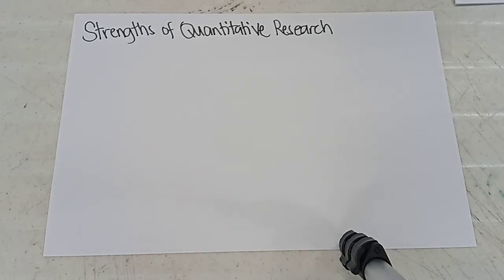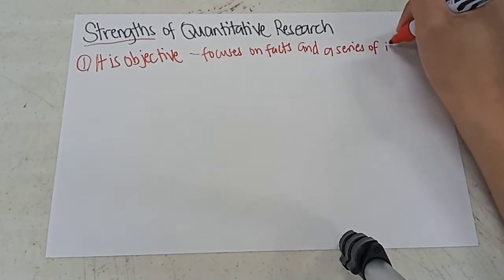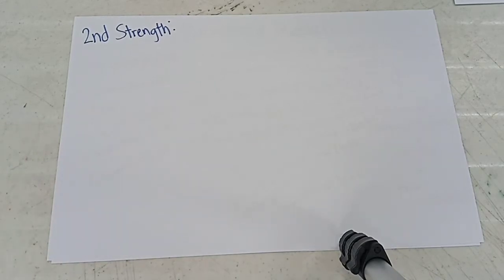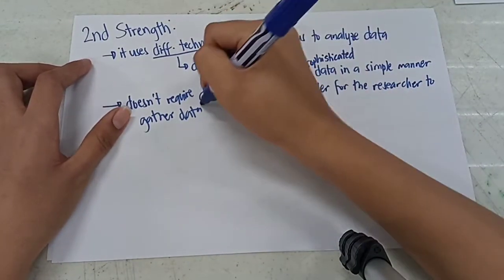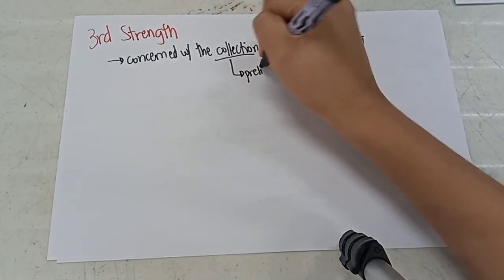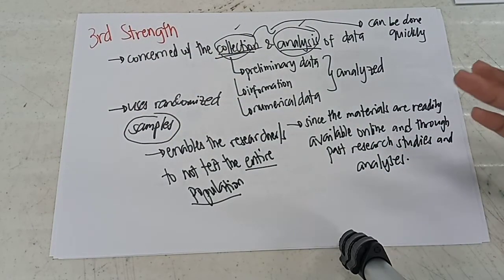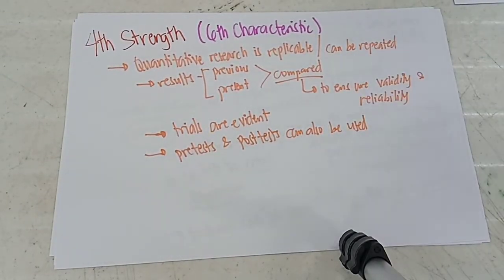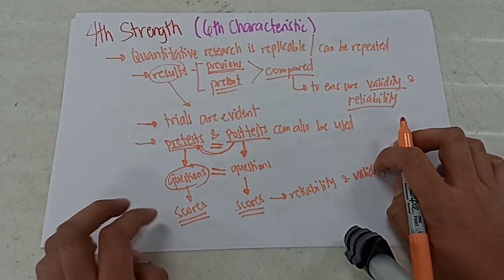Research 2 | Lesson 2 • Part 55 | Strengths of Quantitative Research